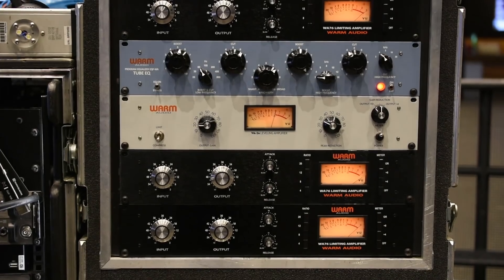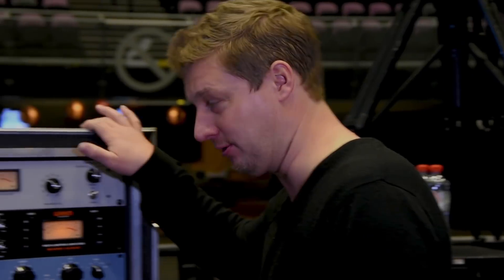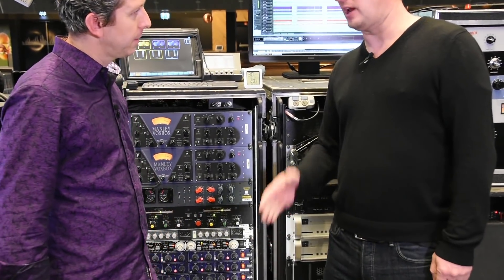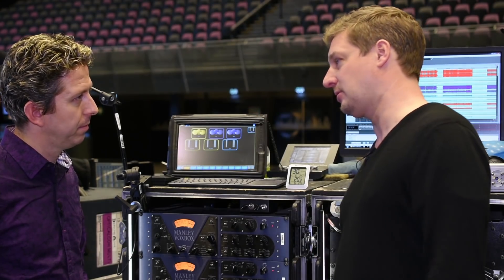Warm Audio // Sound Check With James Ivey - Depeche Mode Spirit Tour 2018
SOUND CHECK with JAMES IVEY (Presented By Warm Audio) interviews FOH Engineer Antony King and Monitor Engineer Sarne Thorogood of DEPECHE MODE - SPIRIT TOUR 2018 in AMSTERDAM.

SOUND CHECK presents
A WARM AUDIO Film
Depeche Mode - Spirit Tour 2018
Interview with Antony King & Sarne Thorogood
Hosted By James Ivey

DEPECHE MODE

FOH Engineer
Antony King

Monitor Engineer
Sarne Thorogood

Credits
Sound Company: Britannia Row
FOH Engineer: Antony King
FOH Systems Engineer: Richard Trow
Monitor Engineer: Sarne Thorogood
Monitor Tech: Alex Hore
FOH Tech/Audio Crew Chief: Terence Hulkes
Systems Engineer: Alessandro Cestaro
Tour Manager: Tim Lougee
Production Manager: Tony Gittins
Britannia Row Account Rep: Dave Compton
Stage Manager: Toby Plant
Backline Techs: Iain Robertson (drums), Jez Webb (guitar), Dan Roe (keyboards)
Programmer/MD: Kerry Hopwood
Artist: Depeche Mode

Crew Credits
Host: James Ivey
Camera Technician: Charlotte Tindle
Production Editor: Victor Ollervidez
Art Director: Royce Richmond
Executive Producer: Bryce Young
Produced By Warm Audio